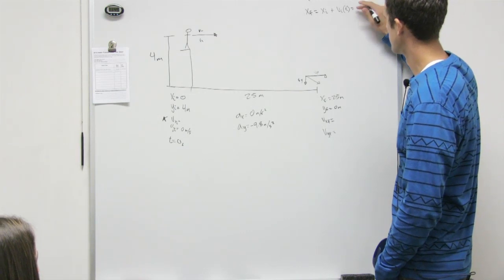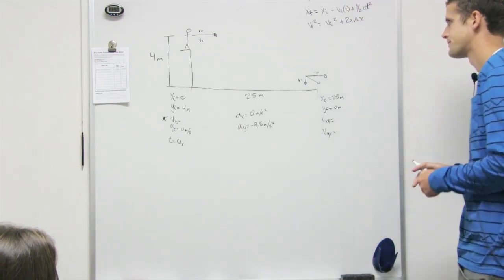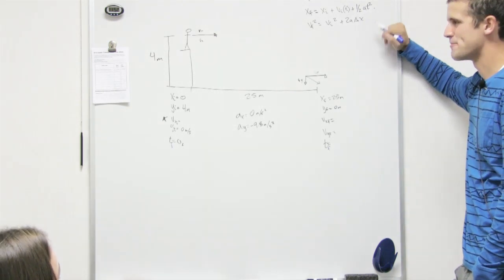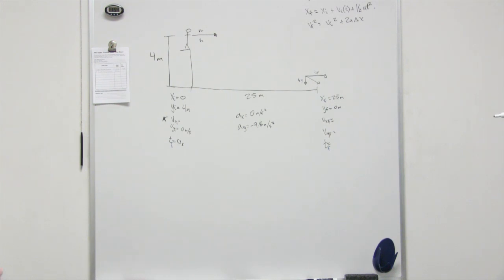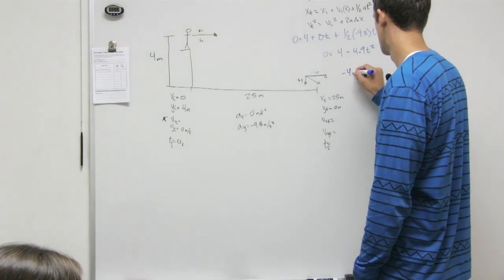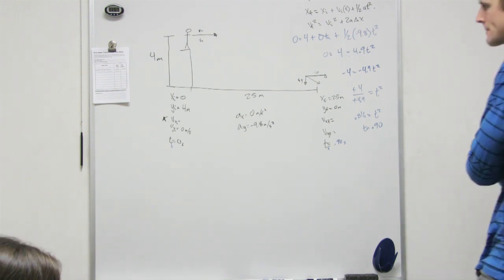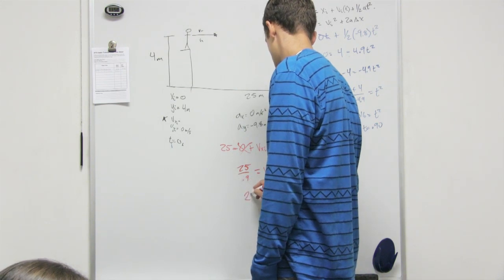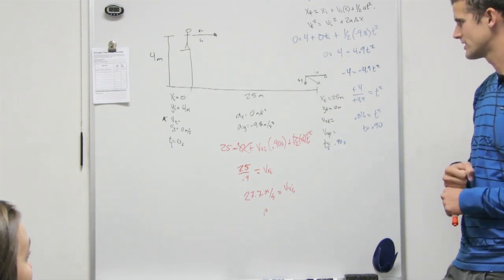2D Motion Example Problem Part 2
2D Motion Example Problem Part 2